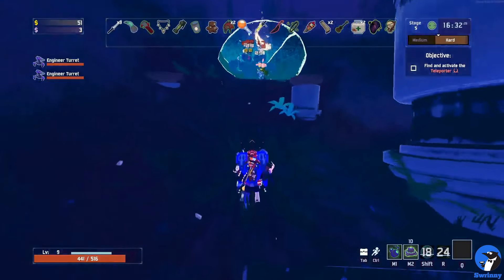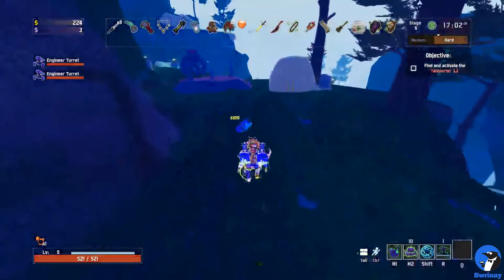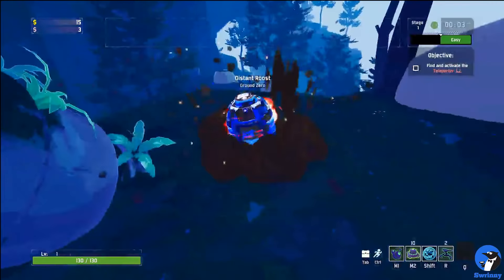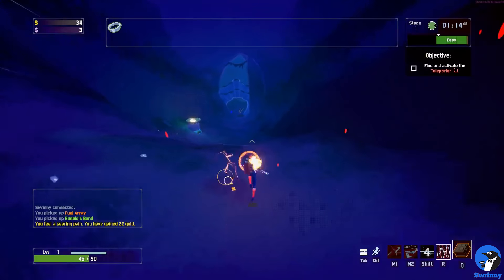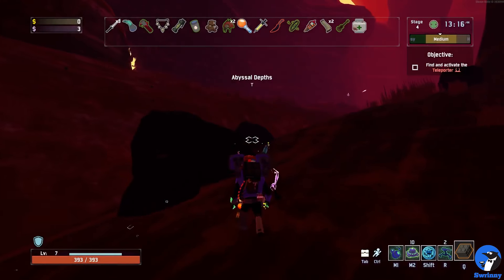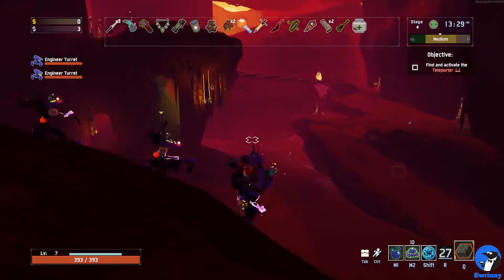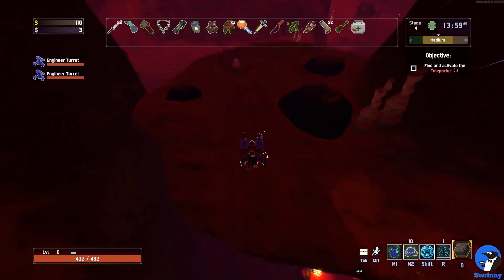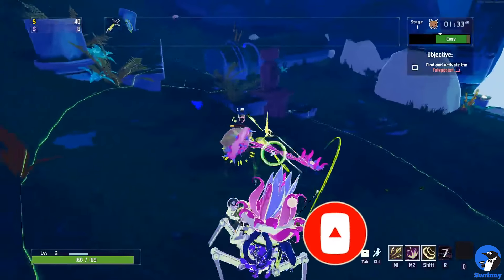RISK OF RAIN 2 - How to Unlock Rex (Power Plant Achievement Guide)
Rex is the newest survivor and playable character that was added to Risk of Rain 2 with the Scorched Acres update on June 25th. In this video I will show you where to find Rex and how to unlock Rex. This is also called the Power Plan achievement, which reads the following objective: "Repair the broken robot with an escape pod's fuel array"

Timestamps:

0:00 - Intro

0:45 - Where to find the Fuel Array
1:35 - Where to find the broken Robot

Risk of Rain 2 received an early access release on march 28th and it's been a blast playing it! The game developer (Hopoo Games) will be releasing frequent free updates with lots of new content - so expect to see more of this on my channel!